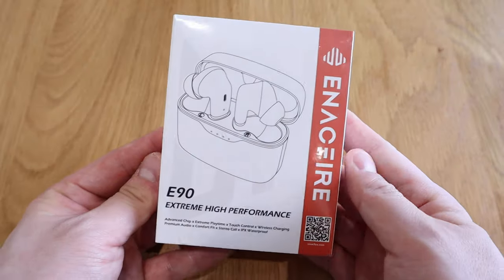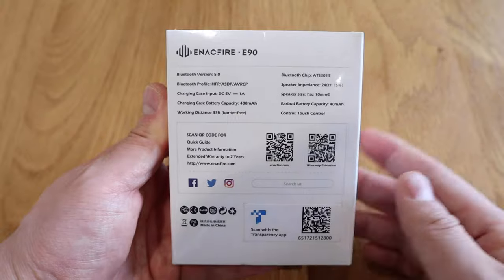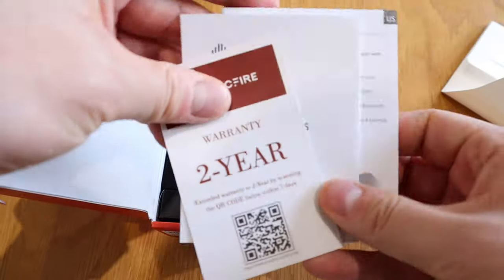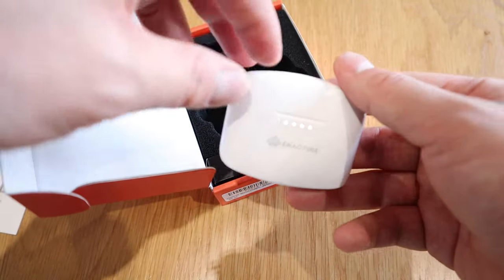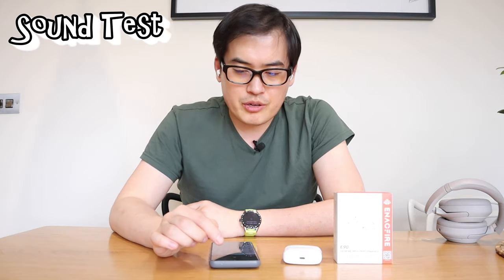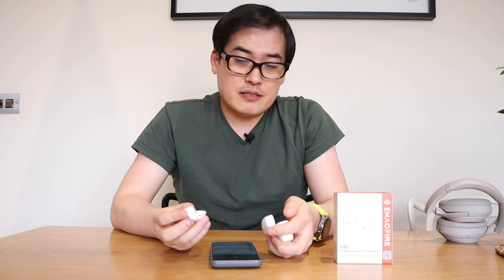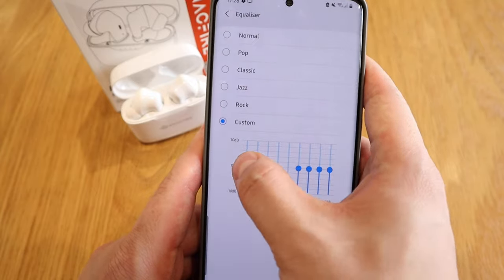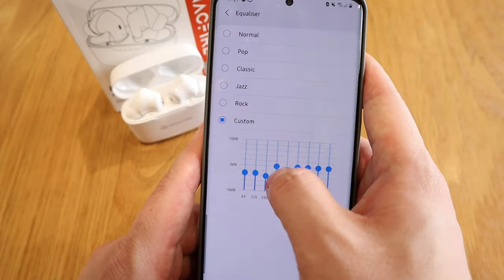ENACFIRE E90 - Unboxing & Review I Great Bass & Price Worthy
Timestamps

0:00 - 1:22 Intro
1:23 - 2:34 Unboxing
2:35 - 2:47 Setup
2:48 - 4:48 Sound Test
4:49 - 7:30 Conclusion